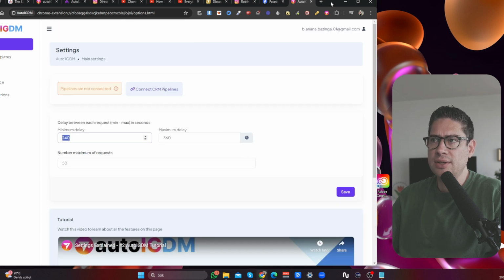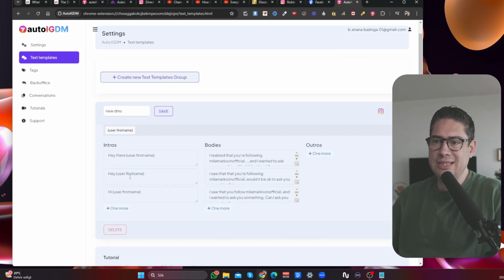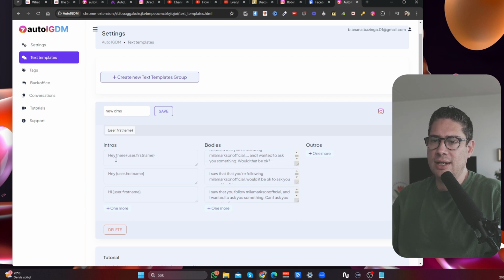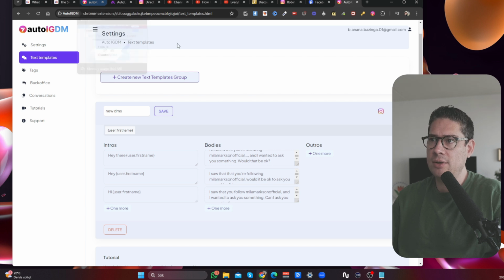Easiest Way To Make $2,000 Days Even If You're Starting From Scratch & No Audience (Get Free Leads)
❓ WHAT NEXT? ❓

1️⃣ Watch the videos I linked to above so you can discover how to potentially start making money online.

3️⃣ If you're serious about making money online, consider joining my course and community (link at top of description) 📈